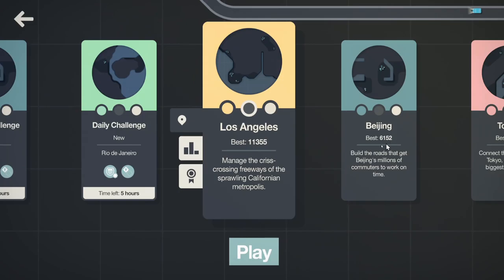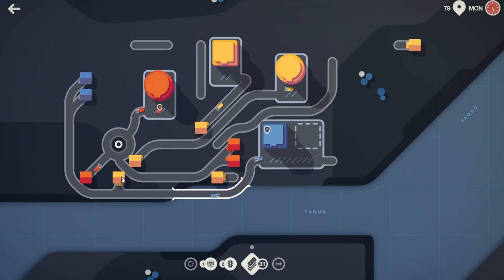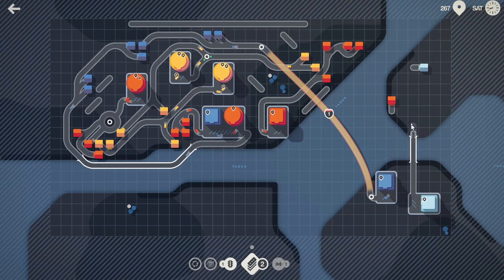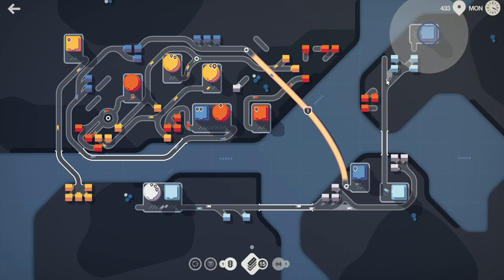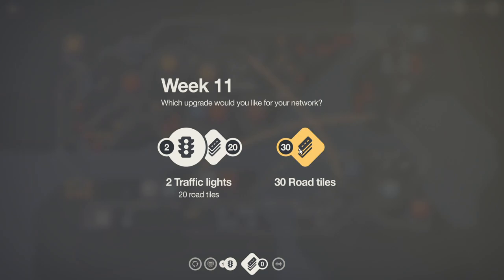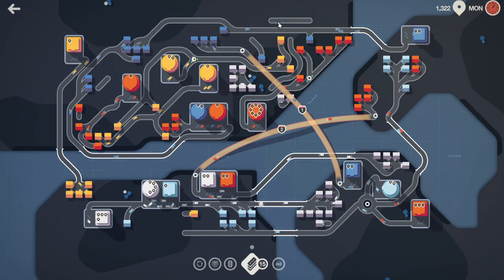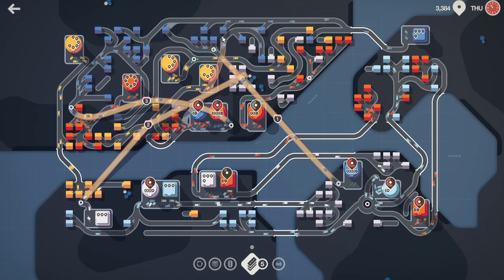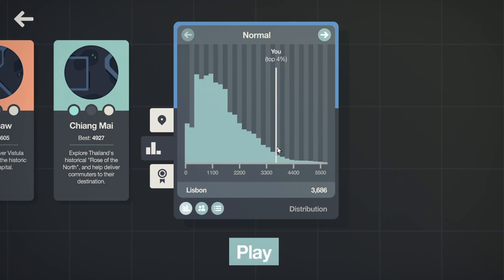Mini Motorways Has a New Hardest Map - Lisbon First Attempt!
Each new map is more challenging than the last, and going from Chiang Mai to Lisbon is no different. Let's tackle this one for the first time, together!

Get caught up on those socials to know when the next video drops:

(We have a Discord server now!)
(We have a subreddit now!)